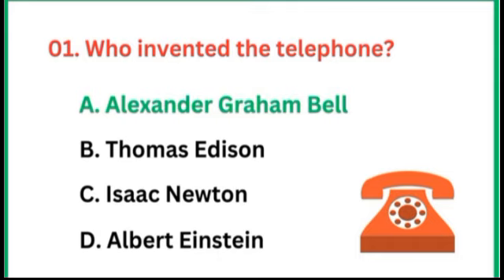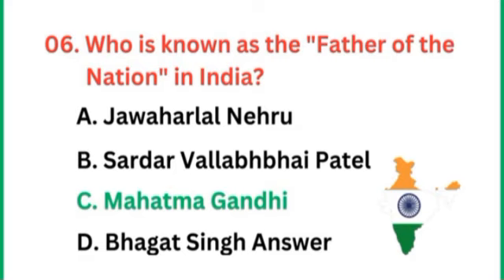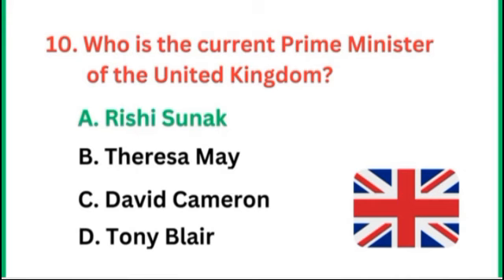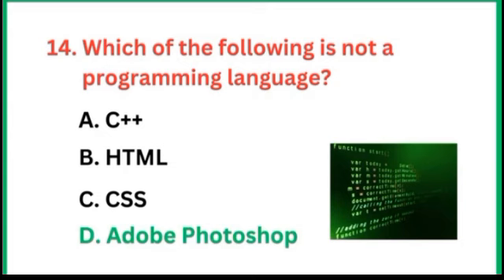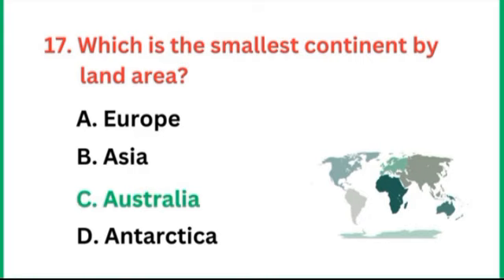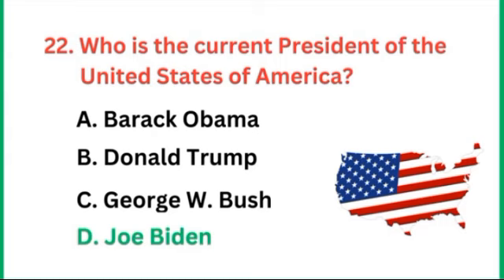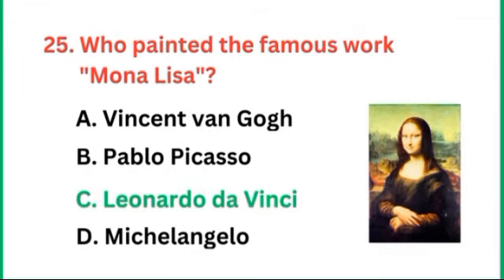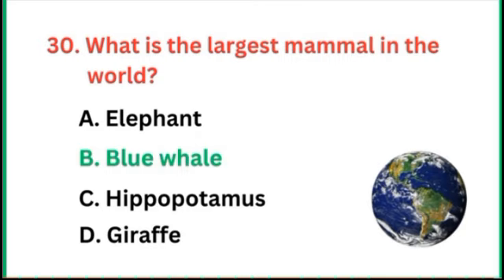30 Top general knowledge mcqs for 5 grade to 15 exams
premiexpose #30 Top general knowledge mcqs for 5 grade to 15 exams...

Assalam-o-Alaikum... le pl! Friends This is our
channel Here, I will upload All information about Islamic
studies ,History, Pakistan studies, Current
affairs ,Computer Science & Past papers.(PPSC, FPSC,
CSS, ASE, NTS, FIA & ISSB)
Its All For You And For Your Bright Future...
Informative Video's. JazzakAllah
important For you in All Type of Exam

Most Important General Knowlegde Mcqs in Urdu (اردو میں) Ppsc Fpsc Nts Pts Css Issb Police Ots pdf#premiexpose important general knowledge questions, important gk mcqs, general knowledge questions for fia constable ppsc fpsc uts nts pts, most reapeated general knowledge mcqs, general knowledge mcqs, gk mcqs, best general knowledge mcqs, top most important gk mcqs, past papers gk۔mcqs, gk questions answers.

world history
gk questions
gk questions and answers
science gk
world records
interesting gk
science gk in english
interesting gk questions
top 30 world gk question and answer
interesting gk questions in hindi
gk
interesting gk questions in english
interesting gk questions and answers
world gk important questions